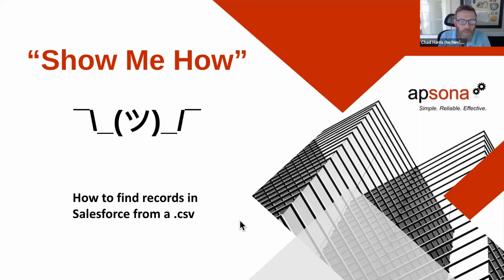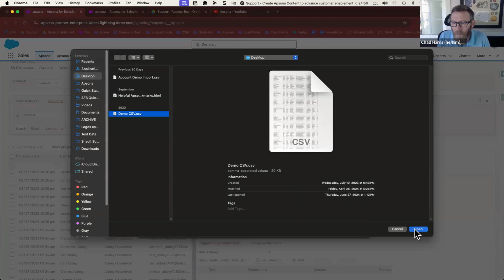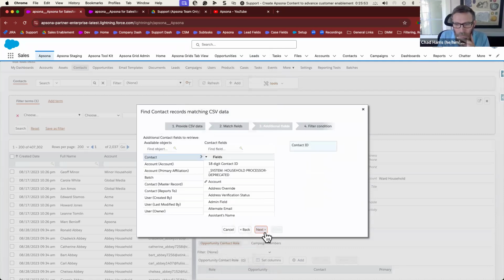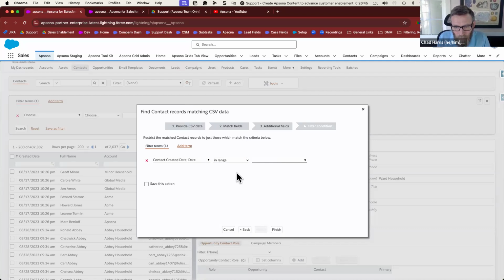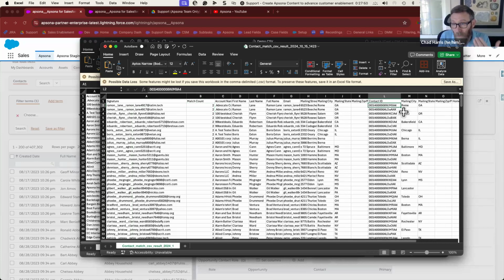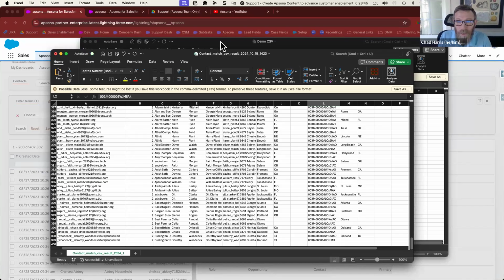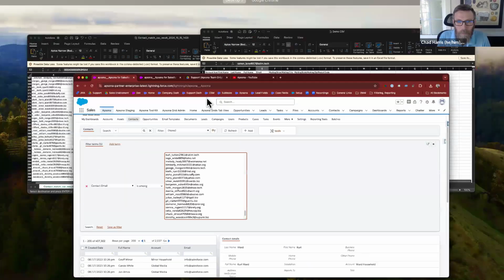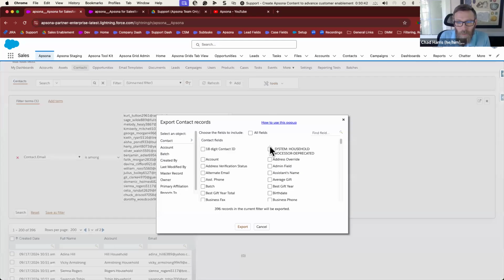Episode 14: Finding Salesforce Records with Apsona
In this video, we walk you through how to easily find and filter Salesforce records using Apsona. Learn how to quickly access the data you need with powerful search and filtering tools, all within Salesforce. Perfect for admins and users looking to boost their productivity!